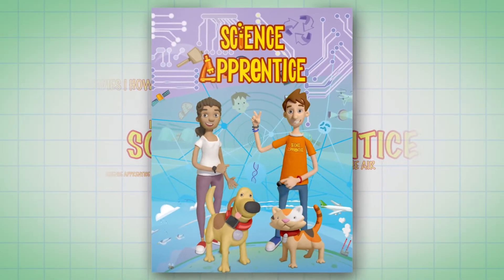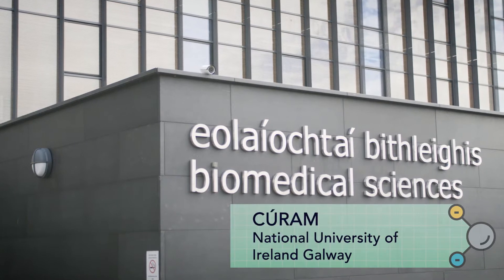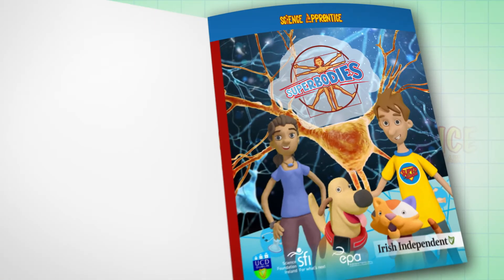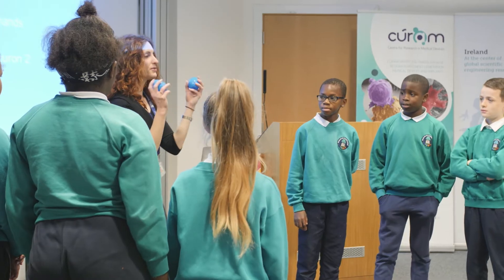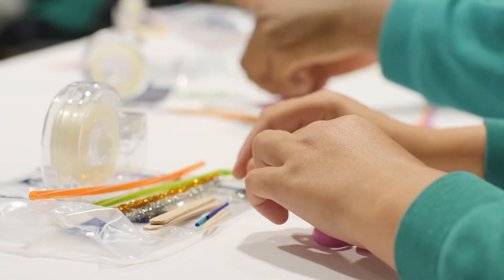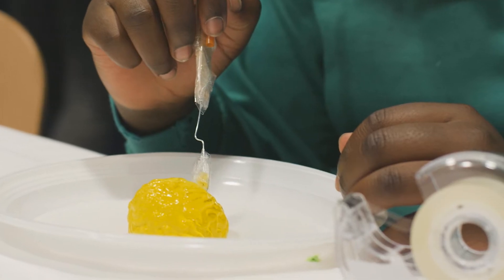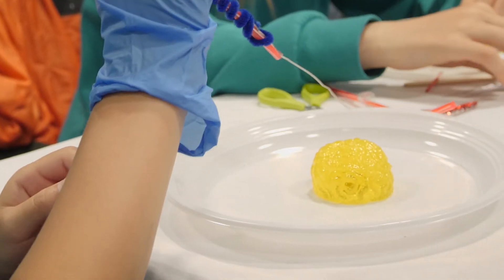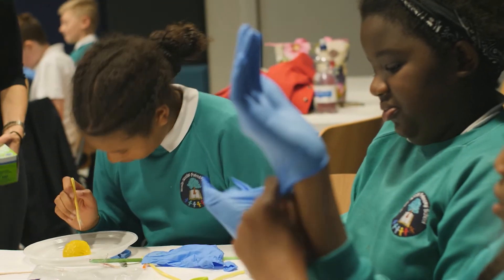SUPERBODIES - Science Apprentice 2018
Find out how SUPER your body is with our Science Apprentice Stars from Merlin Woods Primary School in Galway!

We take a trip to the biomedical research labs at CÚRAM in National University of Ireland, Galway to learn about medical devices and how researchers in Ireland are working to improve and help our bodies.

Find out more about Science Apprentice at ucd.ie/scienceapprentice